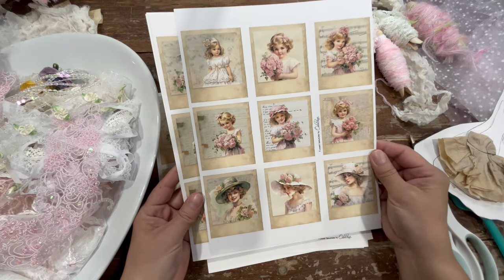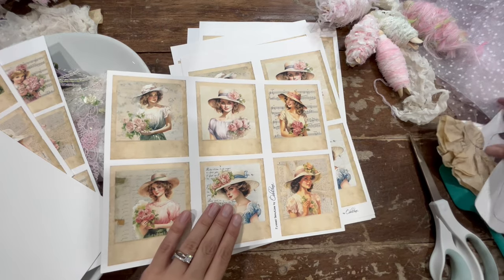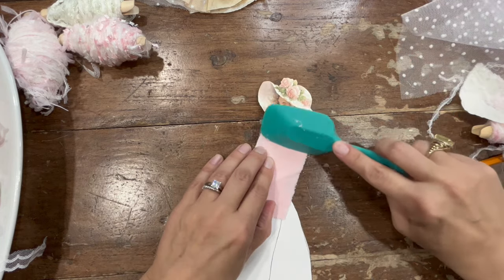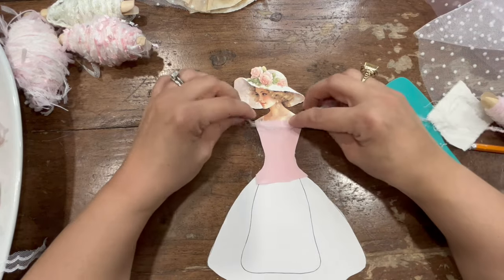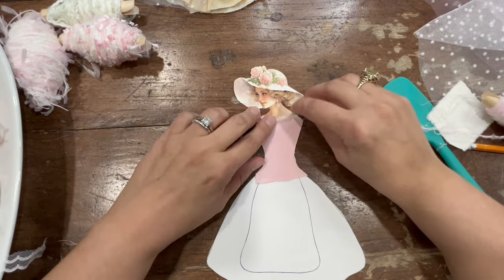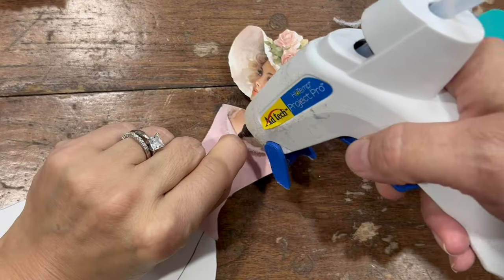Part 2 - Lace & fabric dress - Crafty Me Shop! DT project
Framed Beauties digital kit

Odulcina exclusive fancy yarns/fabric or for anything that requires shipping, please access my other Etsy shop called OdulcinaJournals

Laces from: Crafty Me Shop! Facebook group

Odulcina - Ödulcina